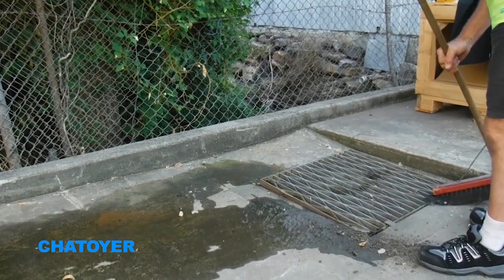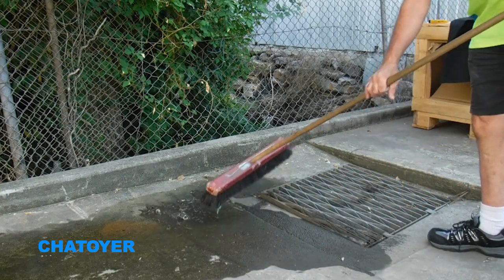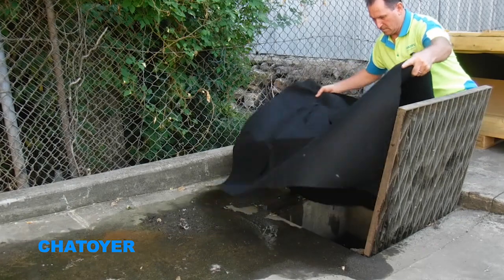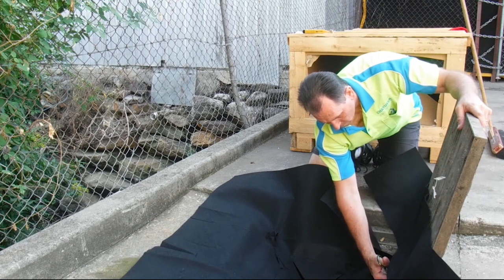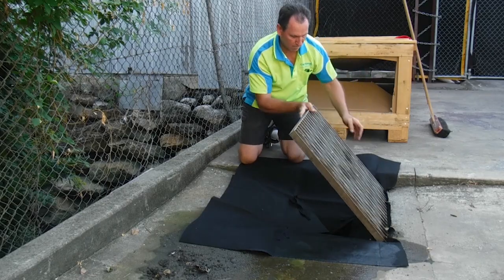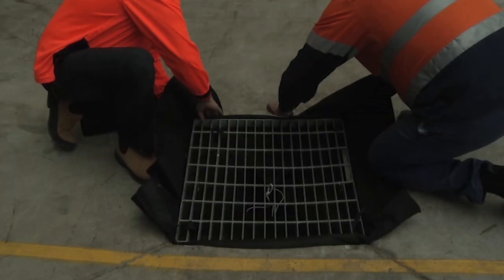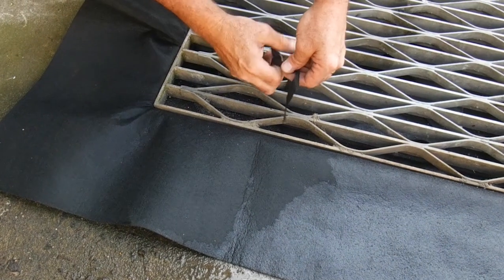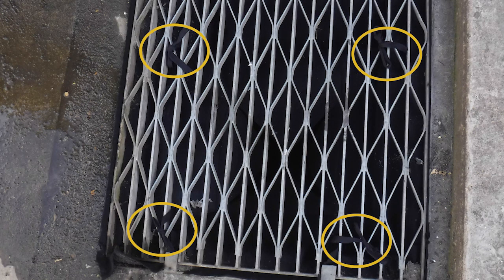How to Install a Drain Warden in a Stormwater Drain Pit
The Drain Warden is easy to install. This video shows a typical installation into a standard stormwater drain pit.

The unique design of the Drain Warden operates in a similar fashion to a gross pollutant trap. Once installed it will prevent contaminants from entering the stormwater system while still allowing water to flow through. The Drain Warden captures coarse sediments and debris from runoff. When accompanied by the absorbent bilge boom, this device effectively removes hydrocarbons, oils and fuels as well.

Contact Chatoyer for product info.